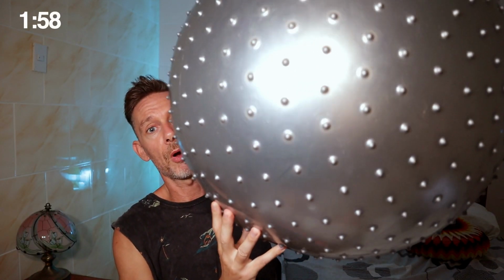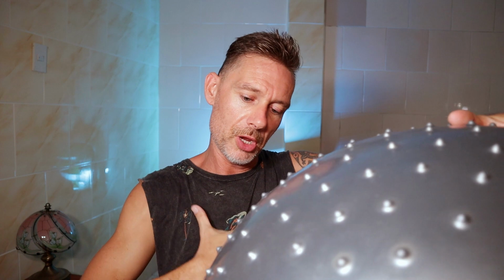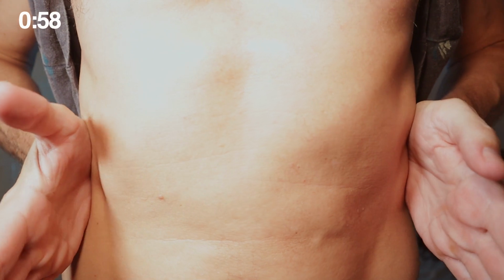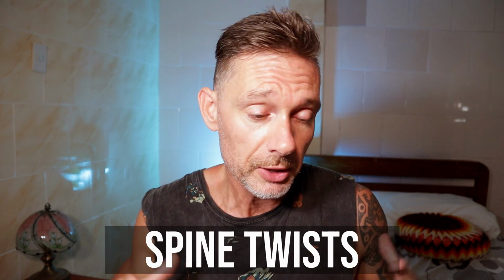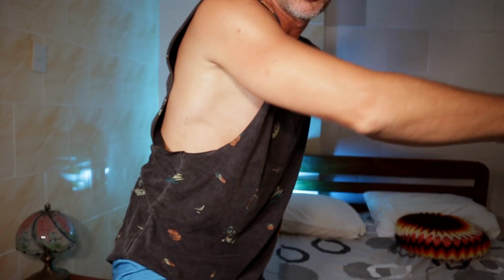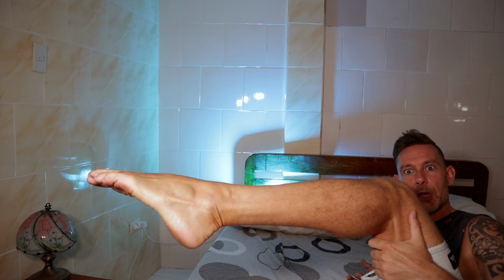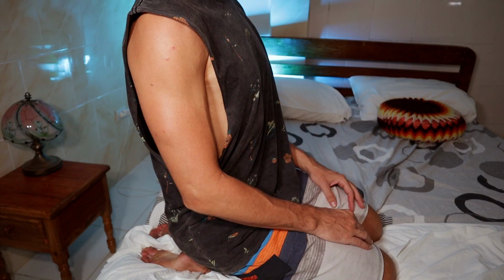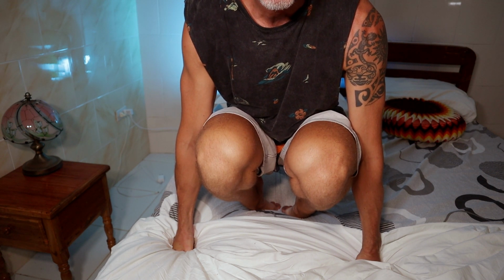Freediving Stretching Exercises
What specific freediving stretching exercises will help you become a better freediver? Stretching for freediving explained in a 2-minute crash course.

Gert Leroy - Master Freediving
Weekly tutorials, stories & news.

LEARN TO MASTER FREEDIVING
(for starting & intermediate freedivers)